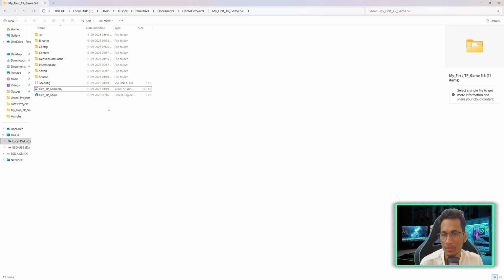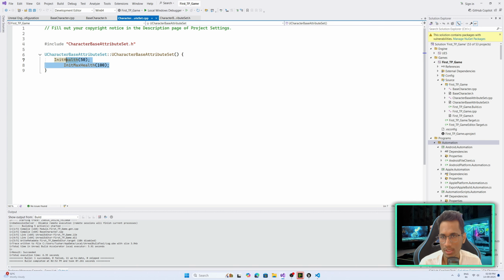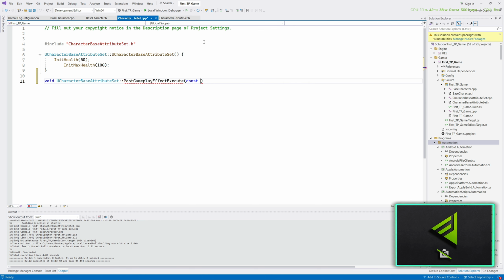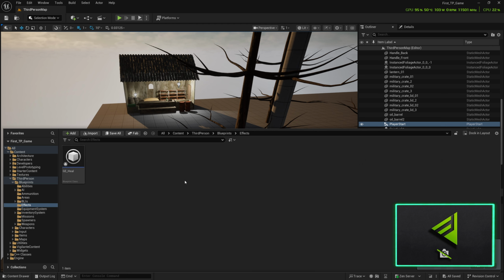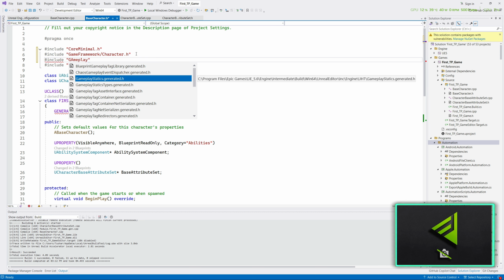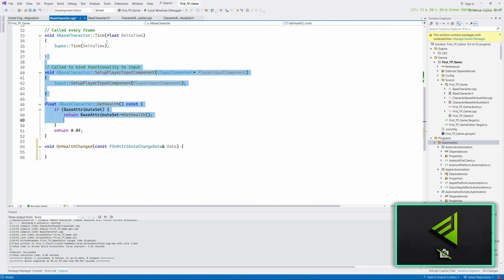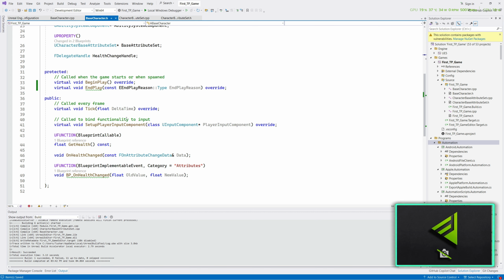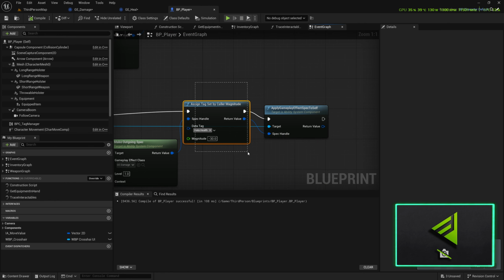How to Use Gameplay Effects with Attributes in Unreal Engine 5 | GAS Beginner Tutorial (Ep. 55)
Welcome to Episode 55 of the Master Unreal Series! 🚀 In this tutorial, we dive deep into Gameplay Effects (GEs) in Unreal Engine 5’s Gameplay Ability System (GAS). If you’ve been following along with the GAS series, this episode is a must-watch as we finally connect Gameplay Attributes with Gameplay Effects to create real, dynamic gameplay changes.

🔹 What are Gameplay Effects and why they’re so important in GAS
🔹 How to apply effects like health, stamina, and damage using attributes
🔹 Setting up modifiers and multipliers for attributes
🔹 Applying and removing Gameplay Effects in runtime
🔹 Best practices to keep your GAS system modular and scalable

By the end of this episode, you’ll have a solid understanding of how attributes interact with effects, giving you the power to implement damage, buffs, debuffs, healing, stamina systems, and more just like AAA games.

This episode is beginner-friendly but also covers advanced tips so you can start building your own robust gameplay systems in Unreal Engine 5.

👉 Don’t miss it! Watch till the end to see the final result in full action!

Chapters
0:00 Introduction – Unreal Engine Gameplay Ability System Tutorial
0:55 How to Launch a New Unreal Engine Project (GAS Setup)
1:21 Create a Heal Gameplay Effect in Unreal Engine C++
2:10 Explanation: How Gameplay Effects Are Applied in GAS
3:50 Apply a Heal Gameplay Effect to Player Character (Step by Step)
5:08 Preview – Healing Gameplay Effect in Action
5:25 After Effect Applied: How to Trigger Custom Logic in GAS
7:45 Override Functions in C++ (Gameplay Ability System Example)
9:30 PostGameplayEffectExecute – When & How to Use It in Unreal Engine
15:15 Create a Damage Gameplay Effect for Player Character
16:35 Preview – Damage and Heal Gameplay Effects Combined
18:05 Listen for Health Attribute Changes in Gameplay Ability System
26:00 Preview – Health Change Event in Blueprint (Live Example)
28:38 Unbind Attribute Change Listener in C++ When Character Is Destroyed
31:30 Change Heal and Damage Amount Dynamically in Gameplay Effects
34:00 Final Gameplay Ability Preview – Heal, Damage, Health Events
34:35 Outro – Integrating Gameplay Effects with Inventory System